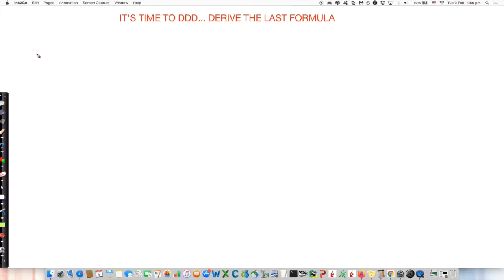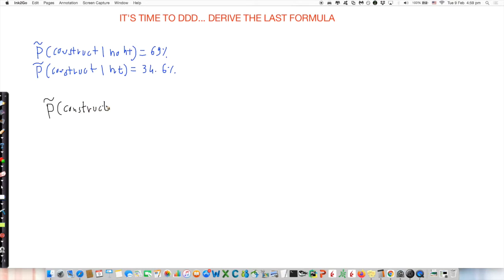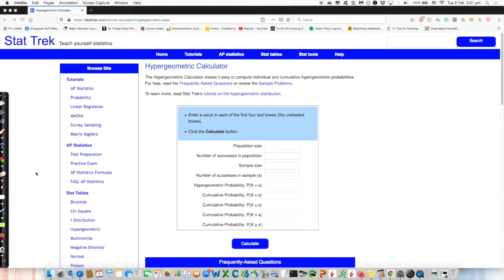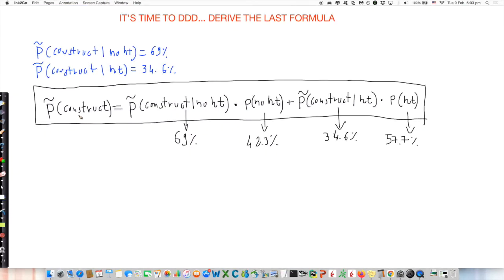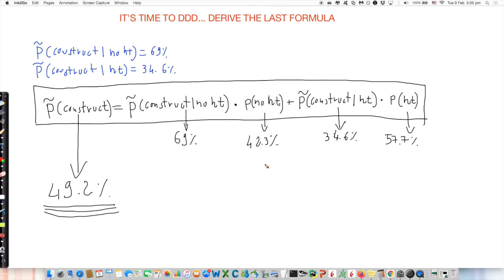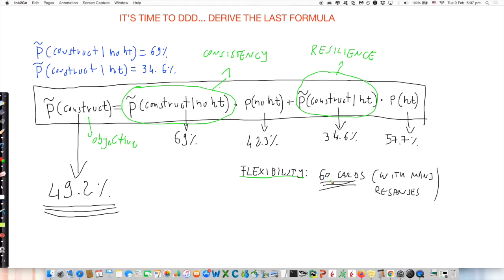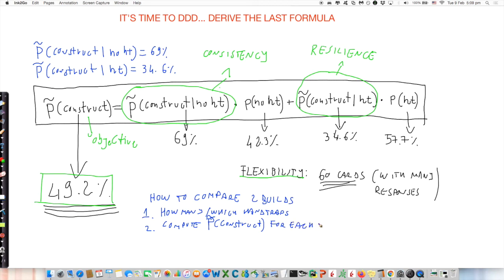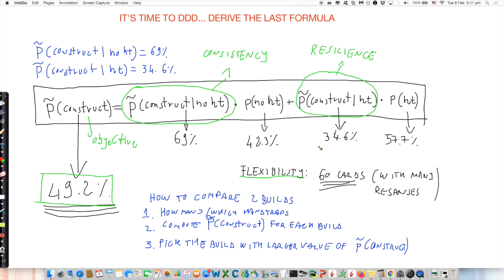YuGiOh - Mathematics of Deck Building 6: THE MOST IMPORTANT LESSON!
This is the most important lesson, where we sum up everything we have learnt so far!